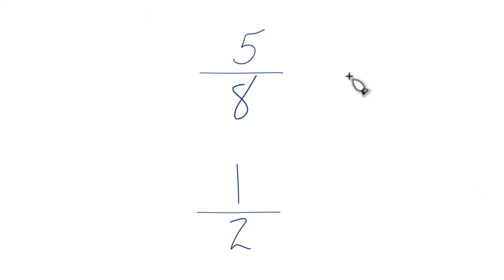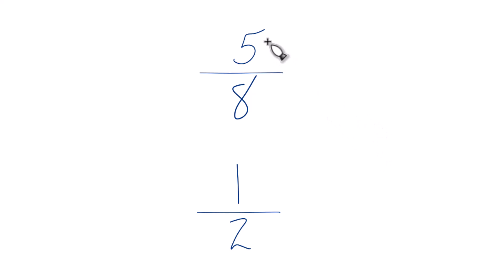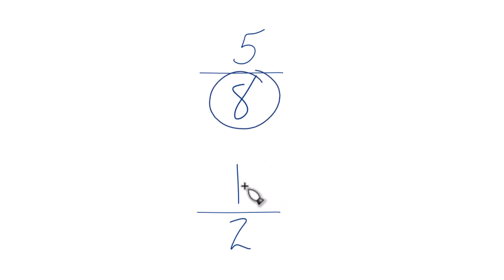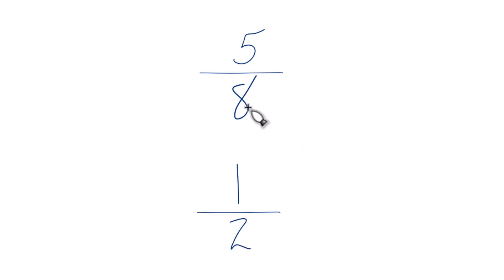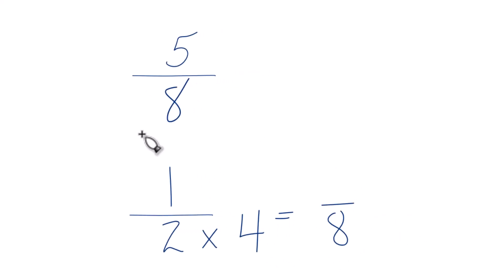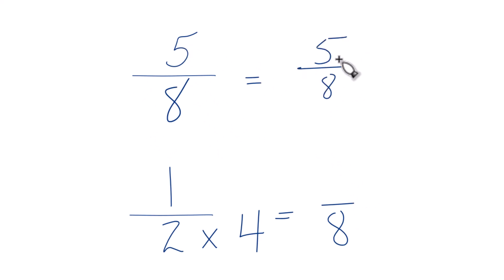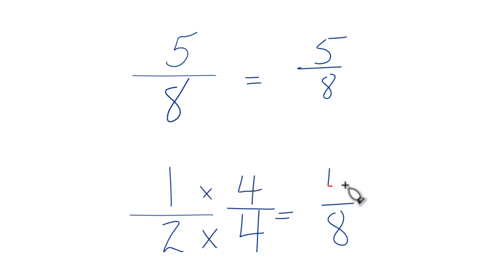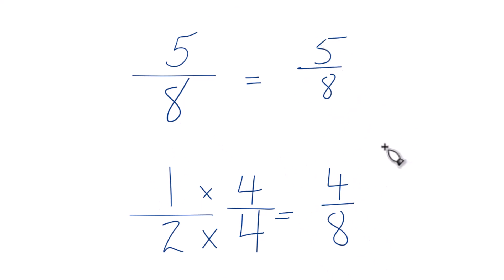Which fraction is larger? 5/8 or 1/2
To determine which fraction is larger between 5/8 and 3/4, you can use two different methods: comparing decimals using a calculator and finding a common denominator for both fractions and comparing numerators.

Method 1: Comparing Decimals
Convert both fractions into decimal form. Divide the numerator by the denominator for each fraction.
5/8 = 5 ÷ 8 = 0.625
1/2 = 1 ÷ 2 = 0.5
Compare the decimal values. In this case, 0.625 is greater than 0.5, so 5/8 is larger than 1/2.

Method 2: Finding a common denominator and comparing numerators

Find a common denominator for both fractions. In this case, the common denominator for 5/8 and 1/2 needs to be 8.

Convert the fractions to have a common denominator of 8.

For 5/8: Multiply the numerator and denominator by 1 to get 5/8.
For 1/2: Multiply the numerator and denominator by 4 to get 4/8.

Compare the numerators.

In this case, 5 is greater than 4.

Therefore, 5/8 is larger than 4/8 (same as 1/2).

Both methods yield the same result, indicating that 5/8 is indeed larger than 1/2.